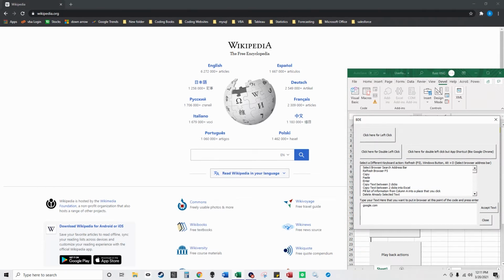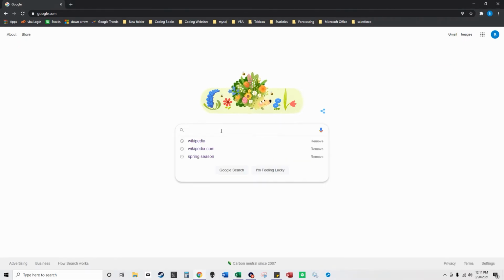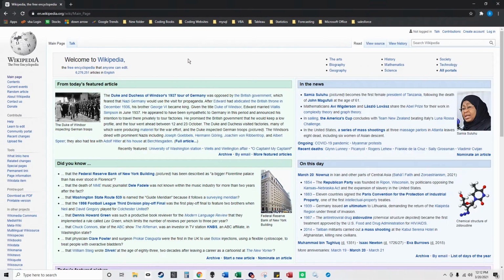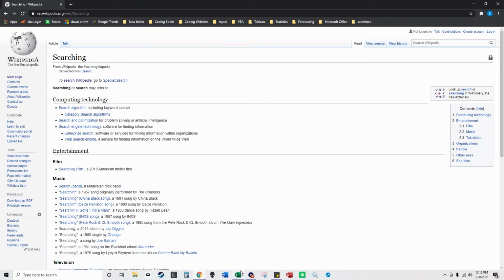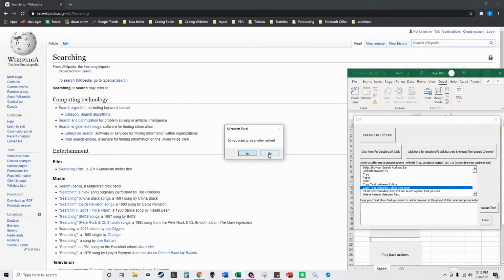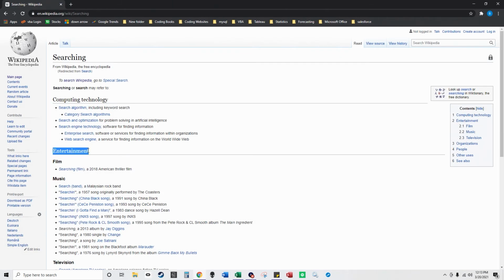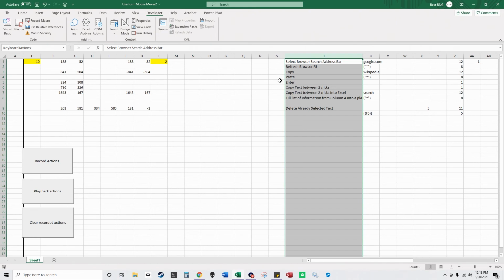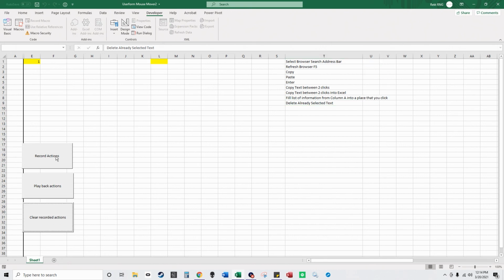Browse Internet VBA Excel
In this video, I show you how to browse the internet with Excel VBA. You can record mouse clicks, keyboard typing, website address searching, left clicks, double left clicks, pasting, copying, control C, ctrl+p, refresh, delete, fill out information from column a into the system, copy and paste from browser or PDF into excel, etc. Navigate the web with internet explorer, chrome, or Microsoft Edge in Excel.